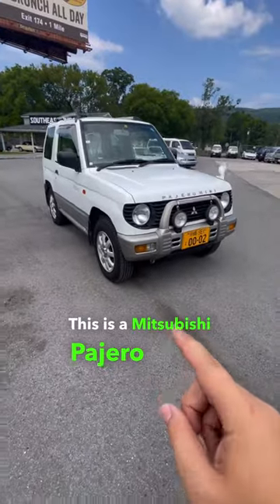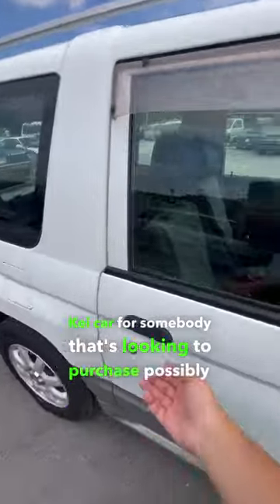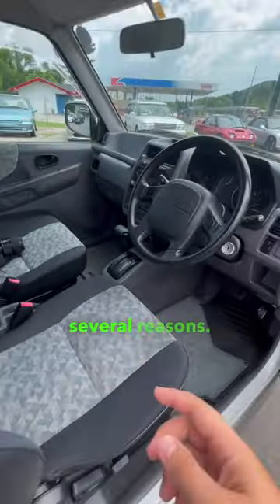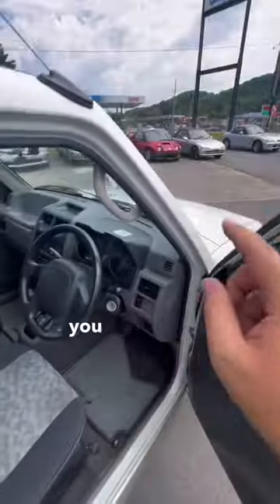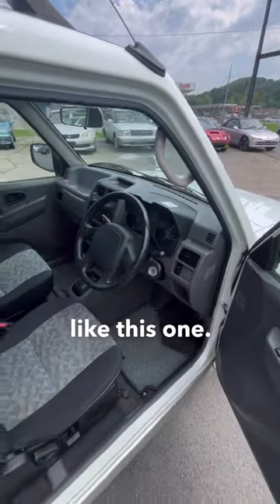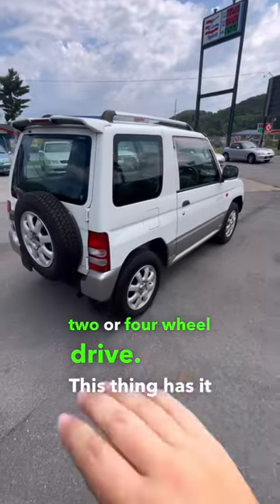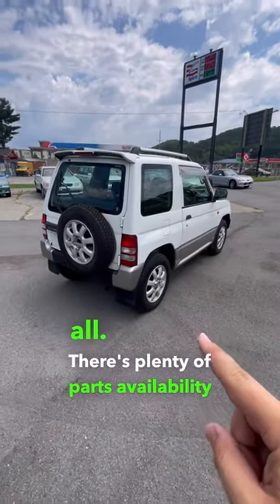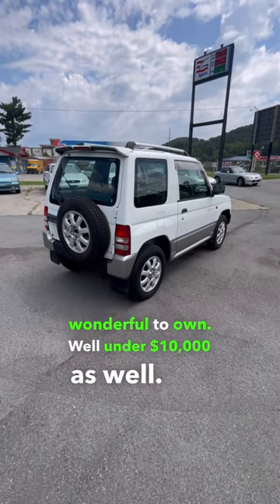Mitsubishi’s Pajero Mini Makes An AMAZING First JDM Car!